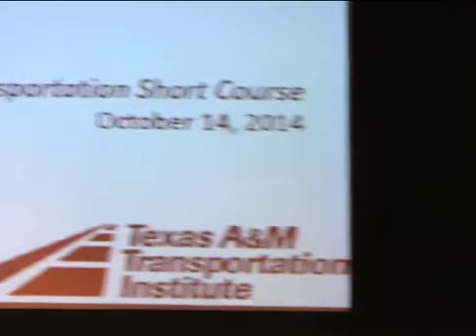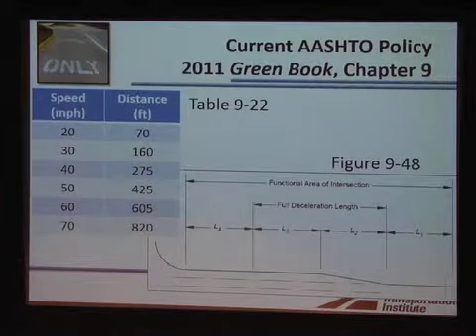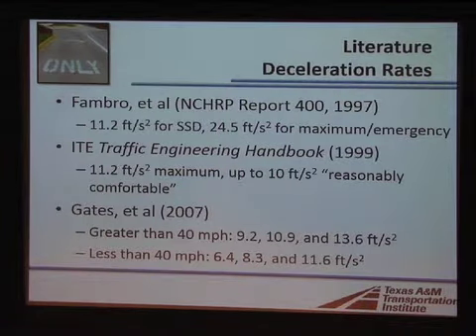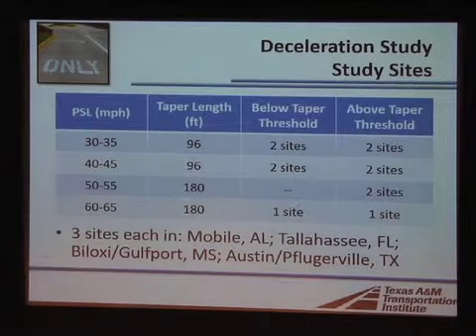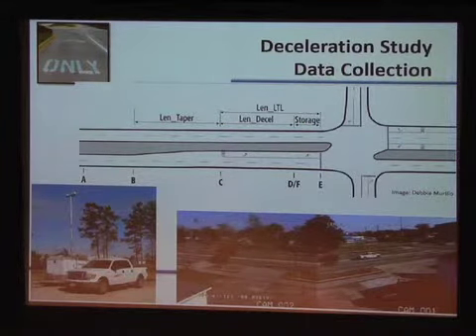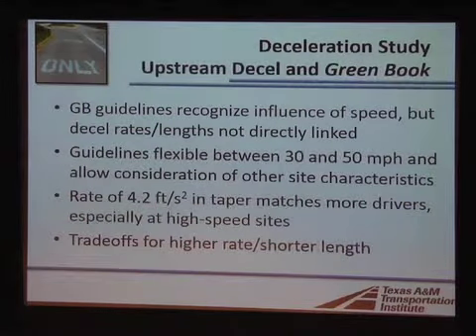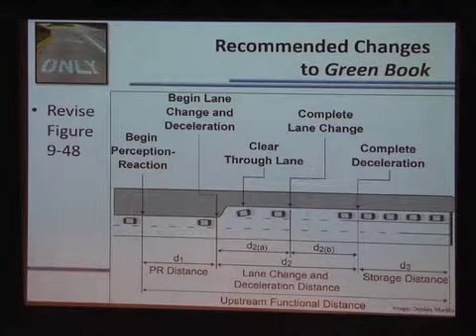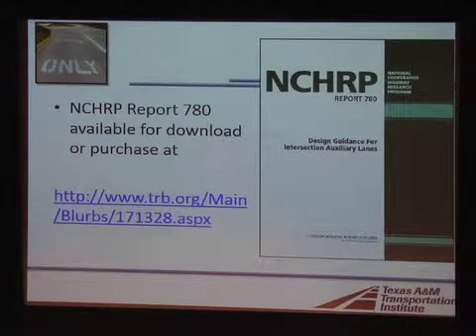DESIGN - Marcus Brewer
2014 Transportation Short Course - Left Turn Lane Design (NCHRP 3-102)